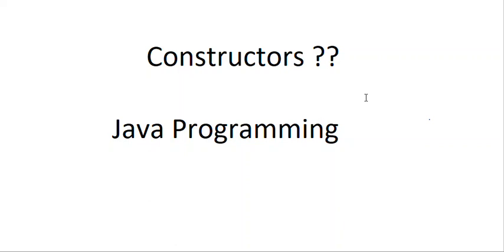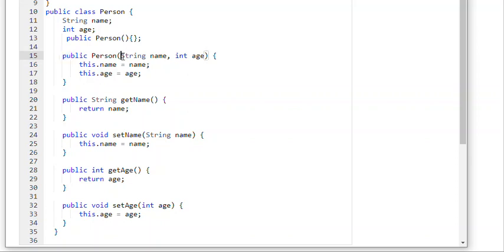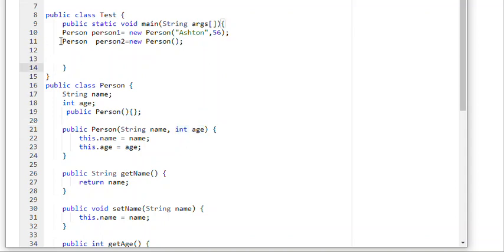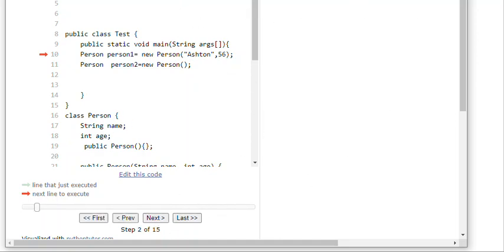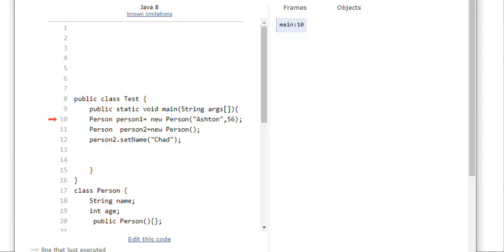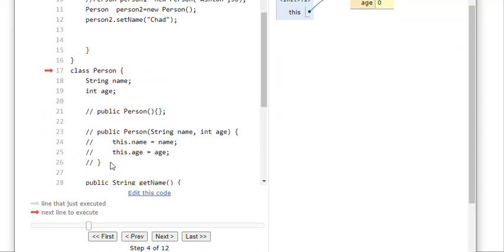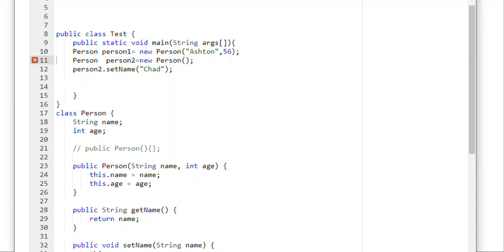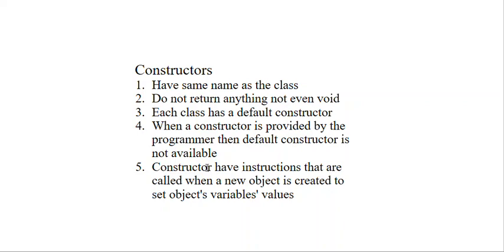Object-Oriented Programming Constructors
In this video, we discuss the concept of constructors in object-oriented programming. We used Java programming language to provide an example.